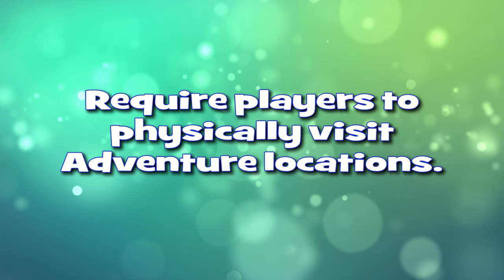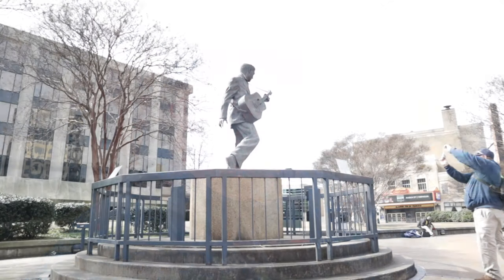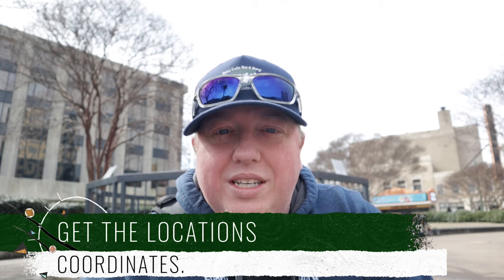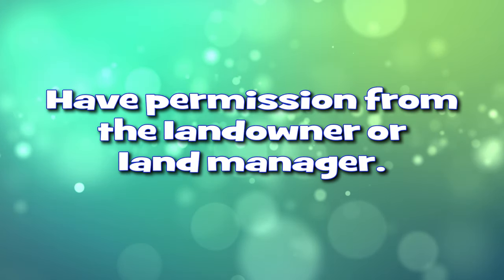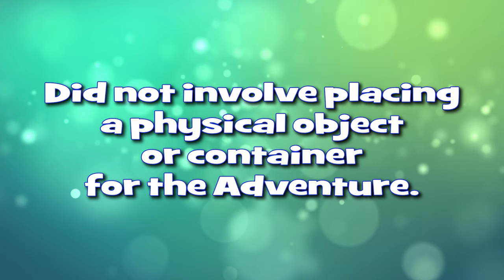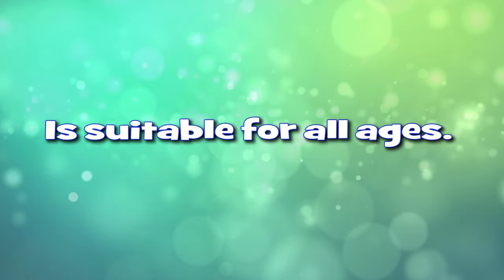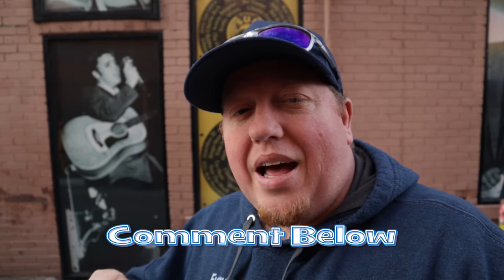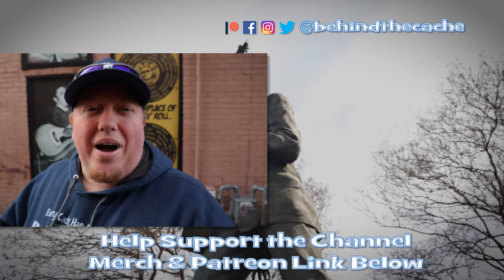How to Build an Adventure Lab Part 1 Guidelines (GCNW)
In Howto build an Adventure Lab Part 1 I go over the guidelines and locations.  These are the things you need to do before you put out your Adventure Lab.

Below are the Adventure Lab Guidelines.  These maybe changing but I am going to keep the Description up to date.

2.7. Adventure Lab guidelines

Make sure all locations

Require players to physically visit Adventure locations.

Are accessible to the public most of the week.

Have permission from the landowner or land manager.

Did not involve placing a physical object or container for the Adventure.

Cause no harm to plants, animals, or property.

Adhere to all local laws.

Content

Is suitable for all ages.

You own or have permission for all content, including logos and images. Adventure Lab logos are available to use freely.

If you or your organization receive something of value (including promotional value) by creating an Adventure, you must add the following text to the description: “This Adventure is sponsored by [name of the business or group]”.

Adventures are free to play

You cannot require players to pay a fee for a product, service, or access.
Exceptions to any of these guidelines must be provided in writing by Geocaching HQ. Please note that we plan to continue experimenting with the Adventure Lab platform and these guidelines are subject to change. Adventures that do not follow the current guidelines may be removed.

Want to reach a broader audience using Adventures? Partner with Geocaching HQ!

Equipment used:
Camera 🎥

Edited:
Adobe CC Premiere & Adobe After Effects